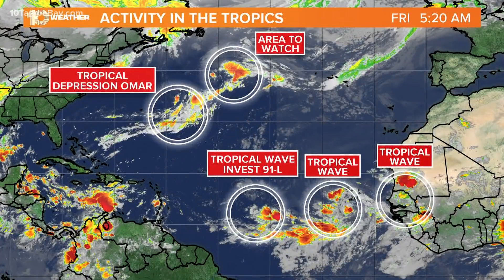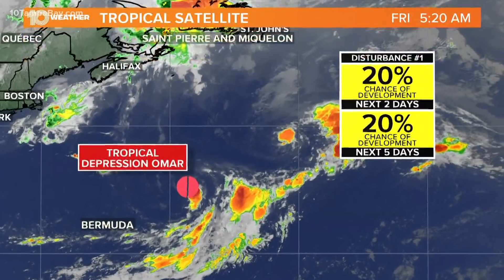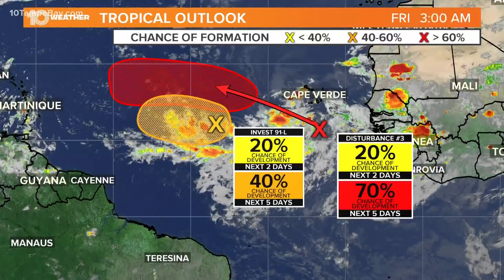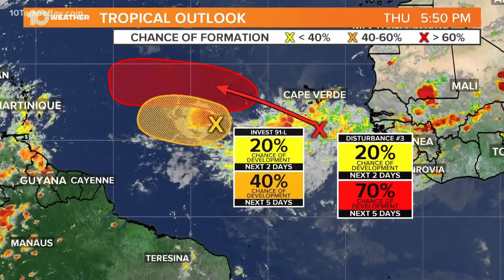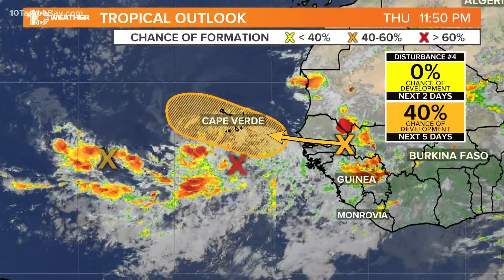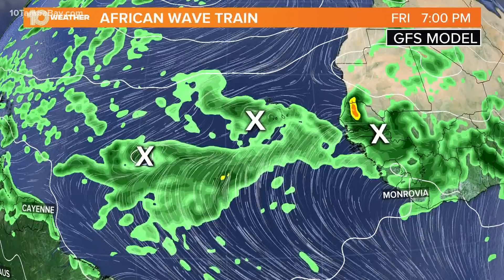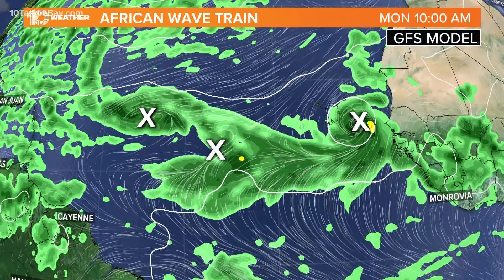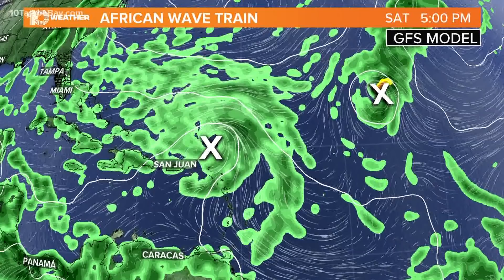Tracking a tropical wave train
The National Hurricane Center continues to be very busy with tropical activity.